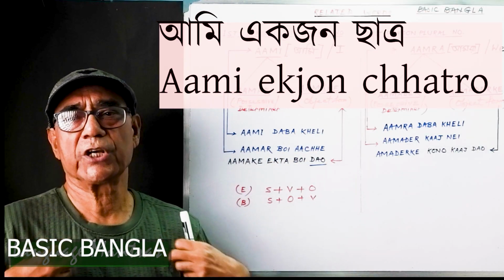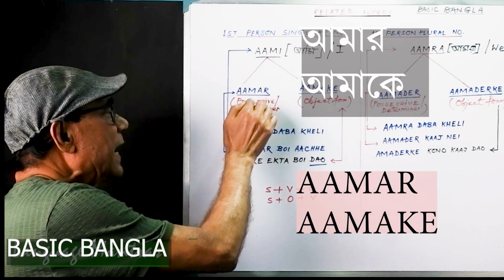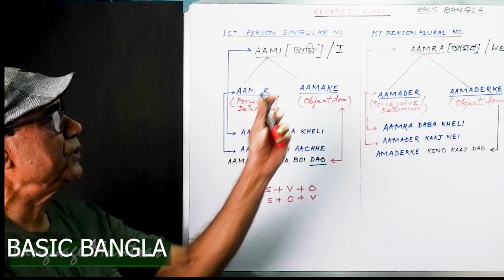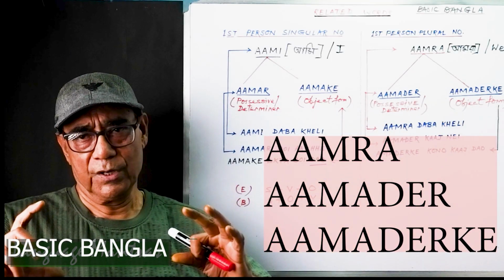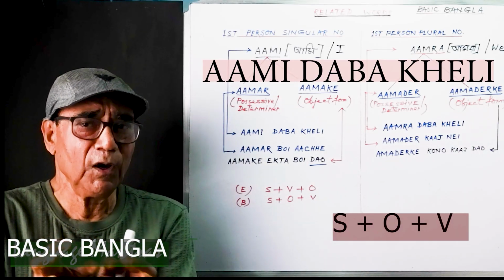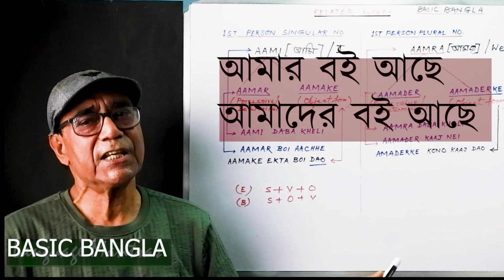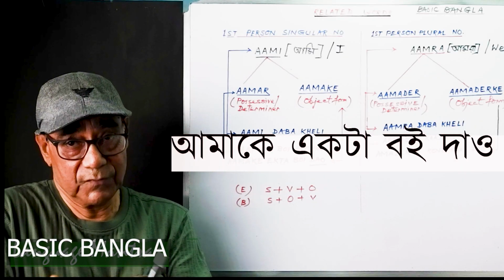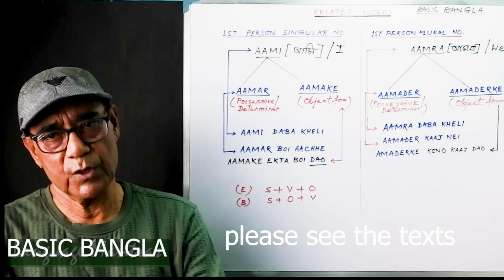Personal Pronouns: First Person and Related Words -- আমি, আমার, আমাকে, and আমরা, আমাদের, আমাদেরকে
BASIC BANGLA 15: FIRST PERSON PRONOUNS, POSSESSIVES AND OBJECTS.
Singular:
আমি /Aami / I -- First person Singular Number
আমার /Aamar / My -- Possessive form of 'I'
আমাকে /Aamake / Me -- Object form of 'I'

Plural:
আমরা /Aamra / We -- First Person Plural Number
আমাদের / Aamader / Our -- Possessive form of 'We'
আমাদেরকে /Aamaderke / Us -- Object form of 'We'